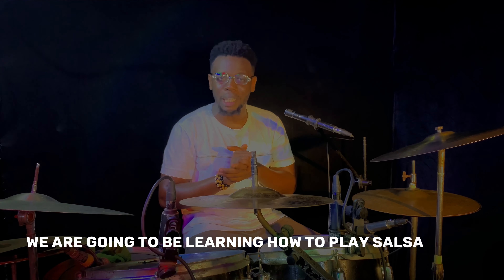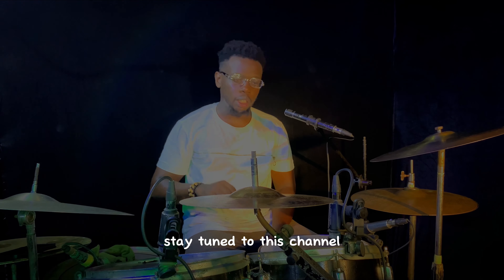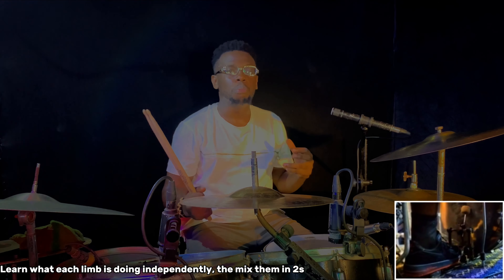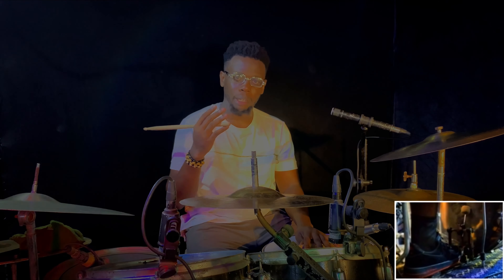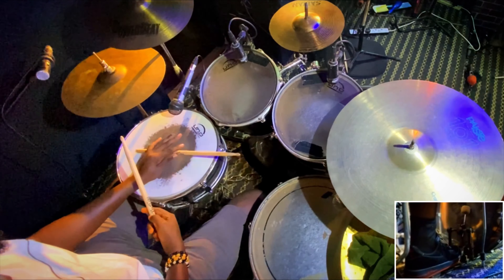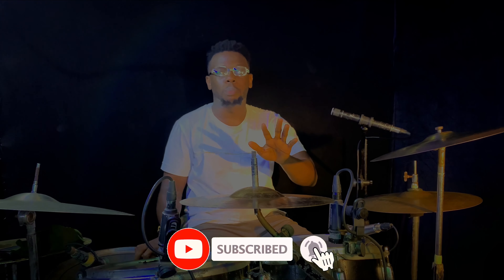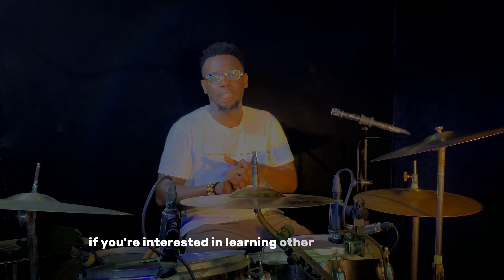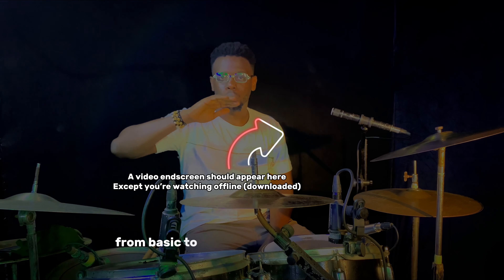You're probably playing SALSA the WRONG way!!!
This video teaches you the proper way to play Salsa

Video Chapters
0:00  Intro
0:24  How Salsa sounds like
0:45  The breakdown
2:29  Learn another Genre 😉